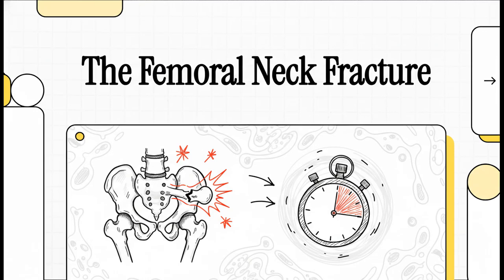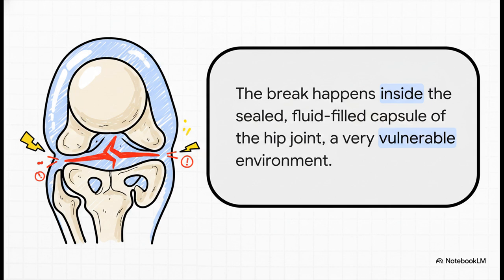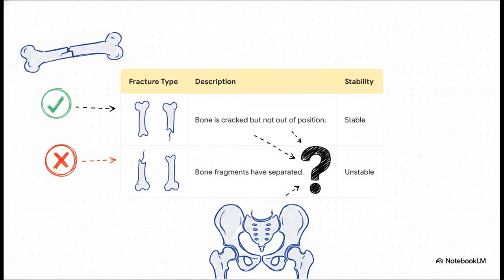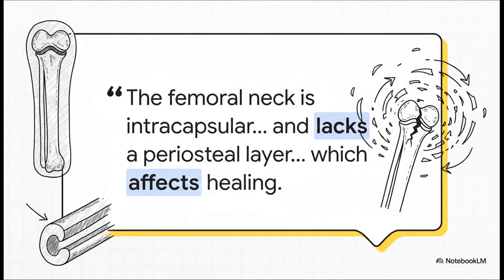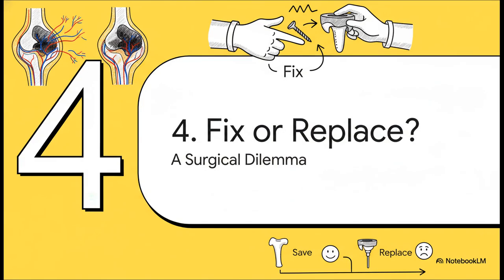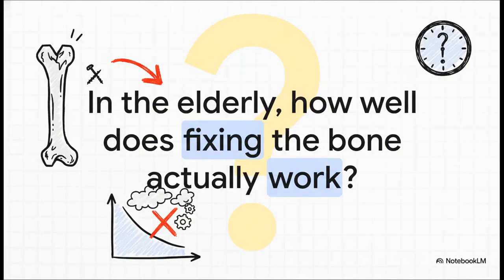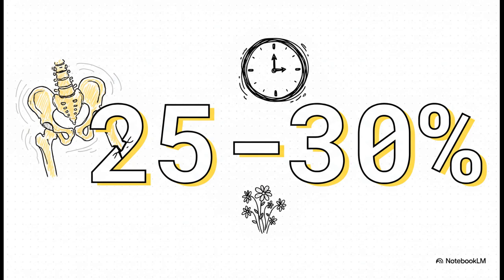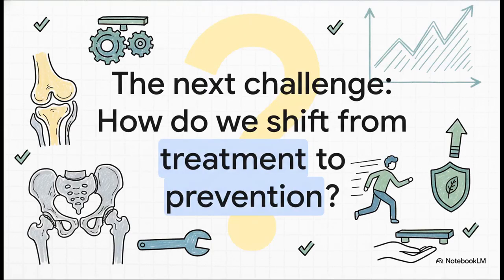BLOCK 2 – HIP & FEMUR 27. Introduction to intracapsular neck of femur fracture